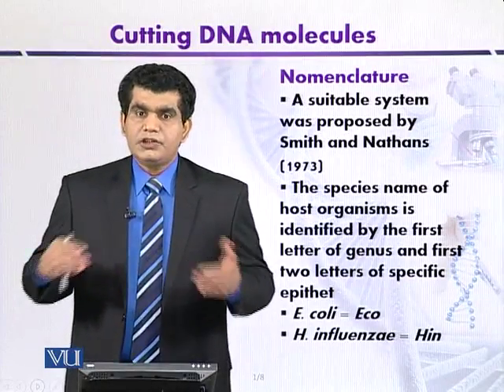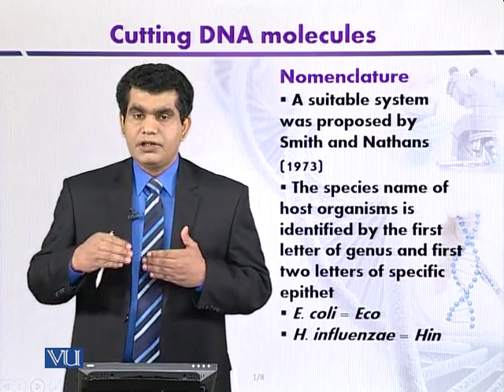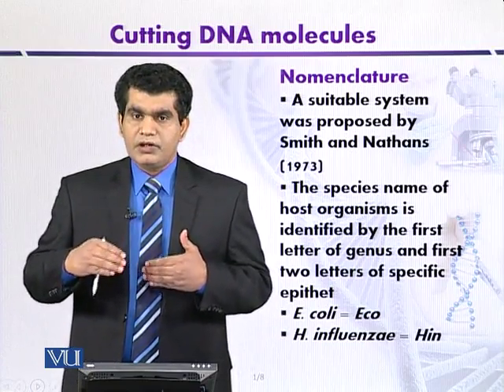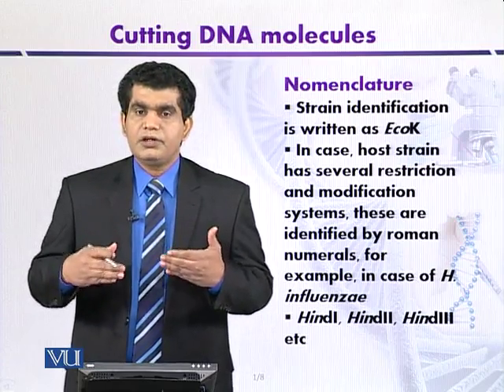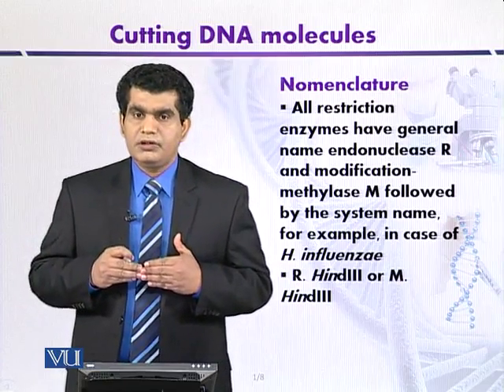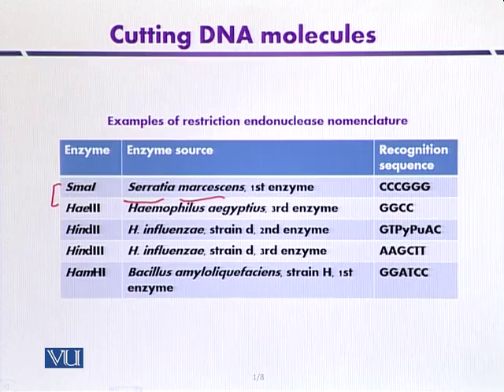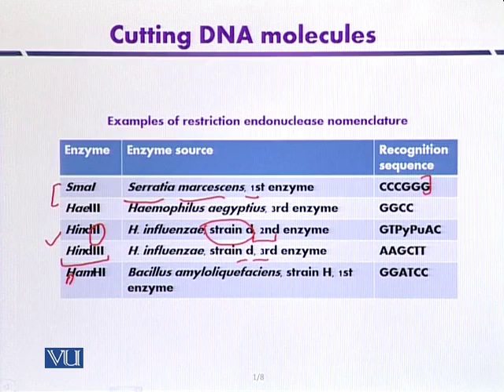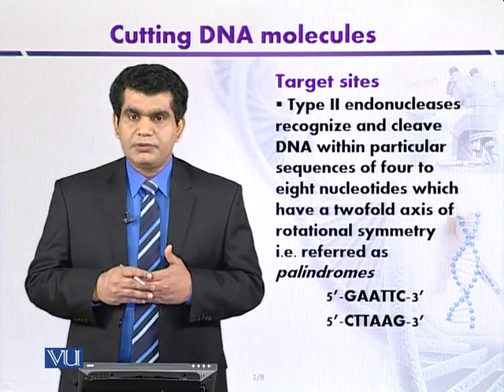BT301_Topic073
Topic: 73